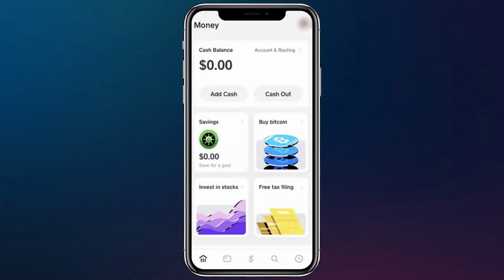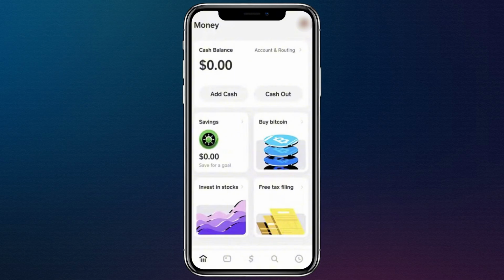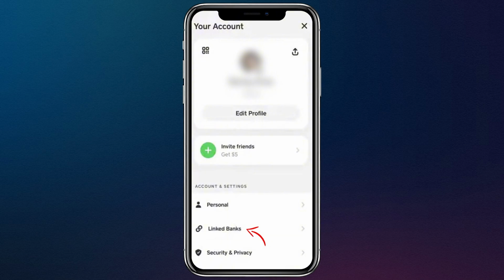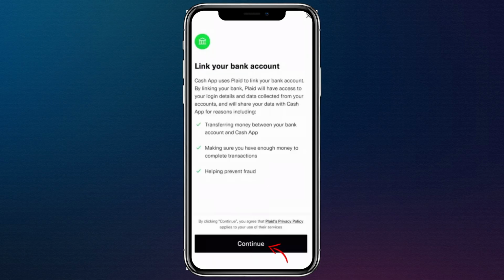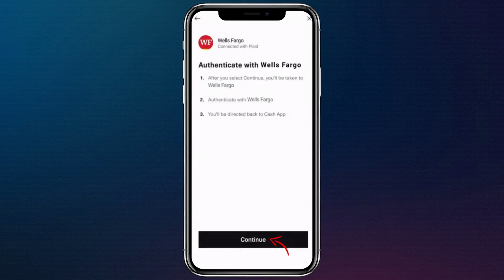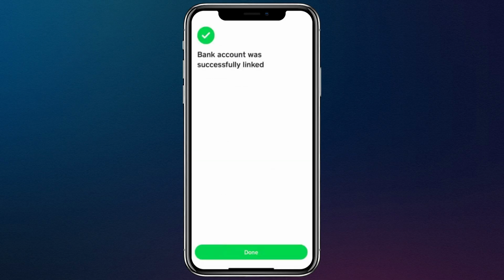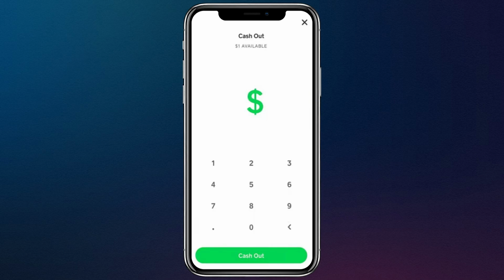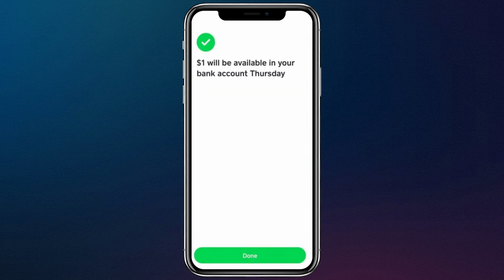How to Send or Transfer Money from Cash App to a Wells Fargo Account (2026) ✅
In this video, you'll learn how to send or transfer money from Cash App to a Wells Fargo account in 2026. You'll see how to link your bank account, use the Cash Out feature, choose between standard and instant transfers, and move funds securely from Cash App to Wells Fargo step by step.